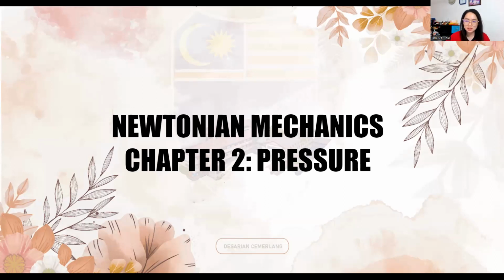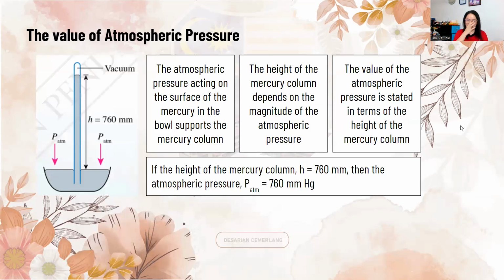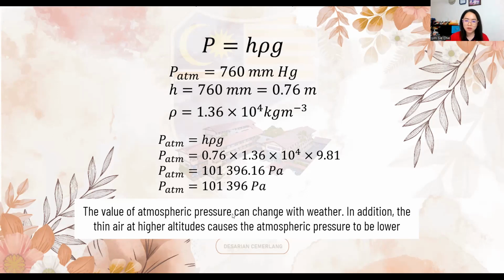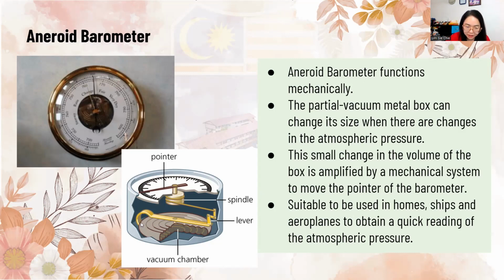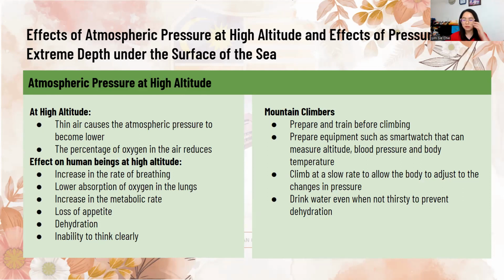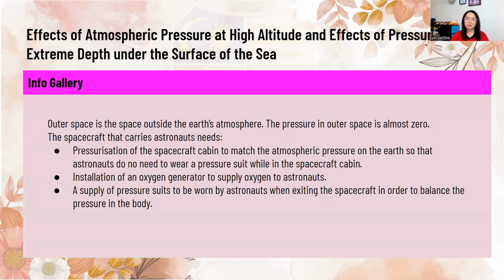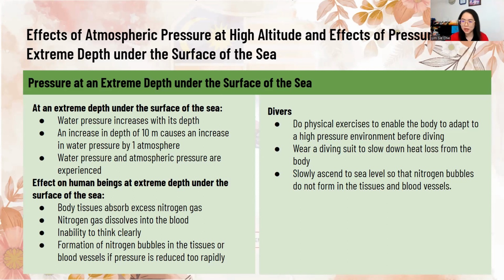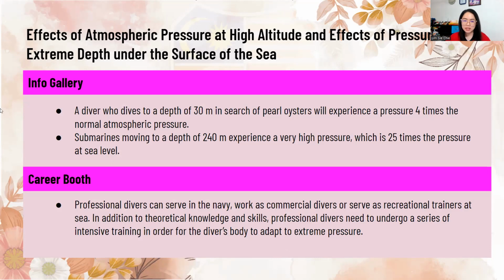2.2 ATMOSPHERIC PRESSURE PART 1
FLIPPED CLASSROOM PURPOSE